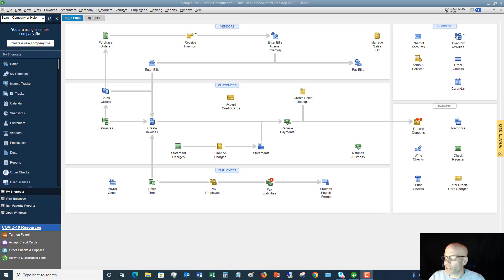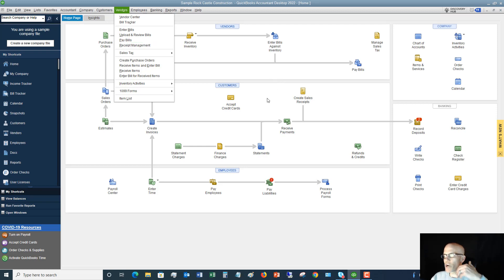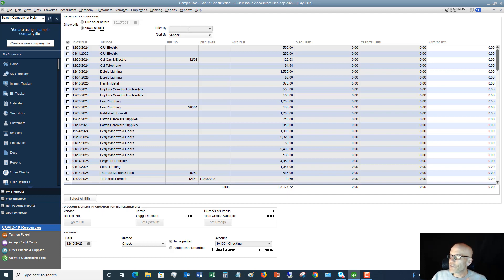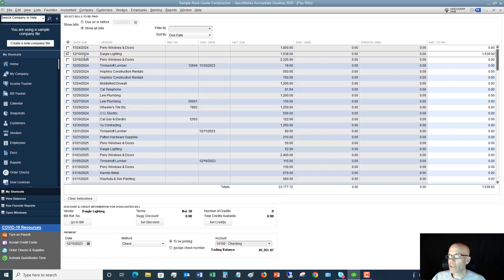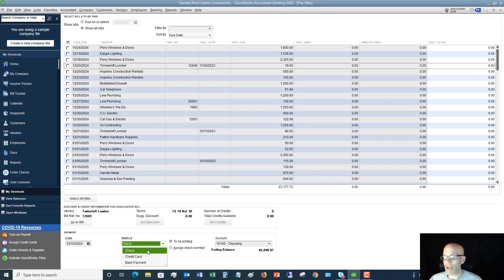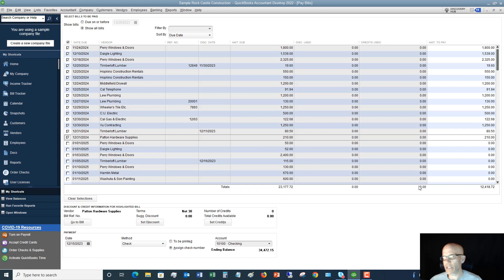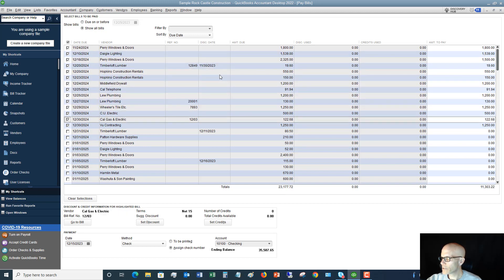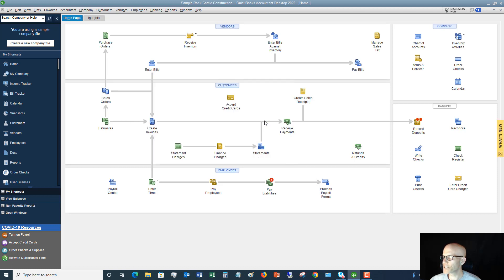How to Pay Bills in Quickbooks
- How to pay bills in Quickbooks shows you not only how to pay bills in Quickbooks but also reveals best practices for thinking about which bills to pay and when.

If you do not use the bills function in Quickbooks, you should.  It's an invaluable tool to make sure you track everything in your business properly.  How to pay vendor bills in Quickbooks shows you the second step of the bills and accounts payable process in Quickbooks to make sure you not only do it right every time, but also teaches you how to think about your bills.